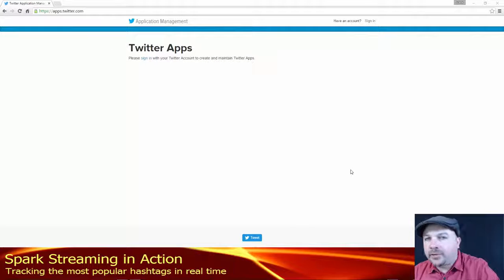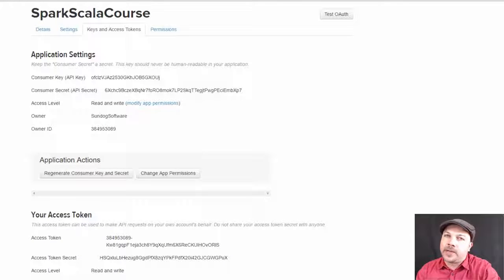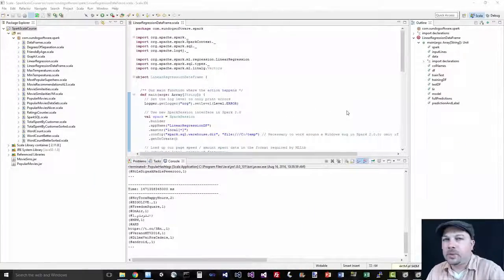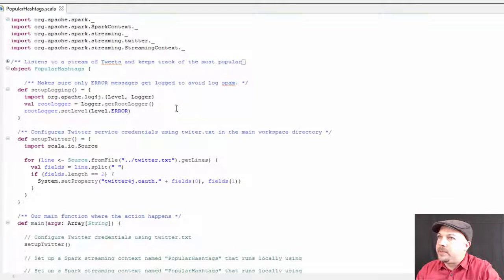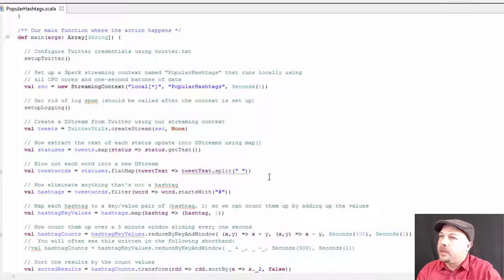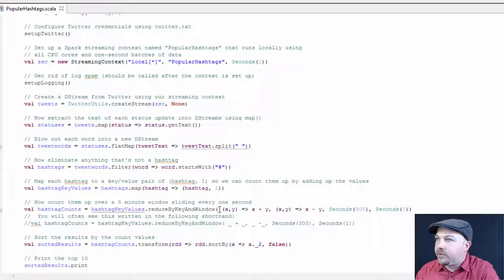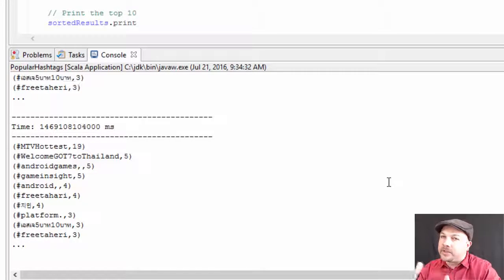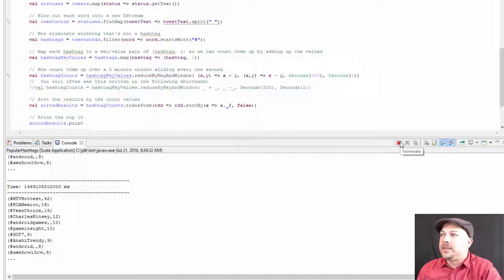47 Activity Set Up a Twitter Developer Account, and Stream Tweets